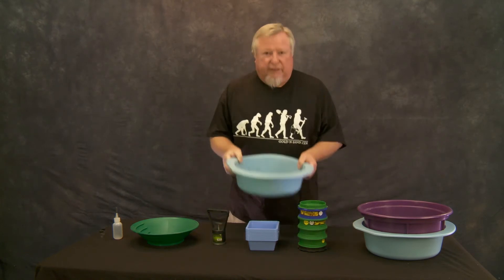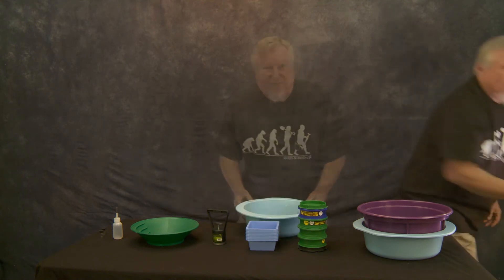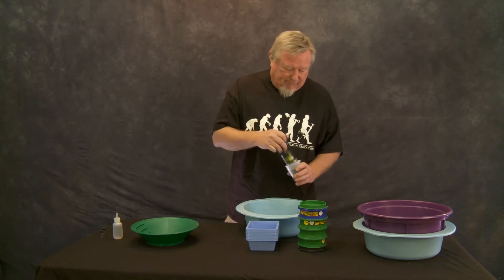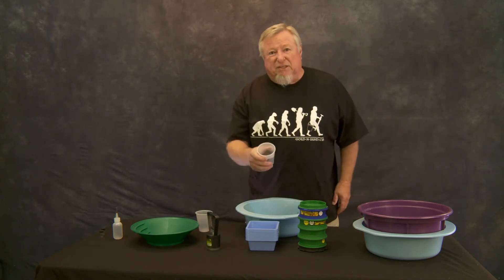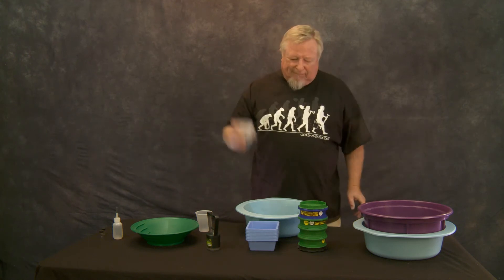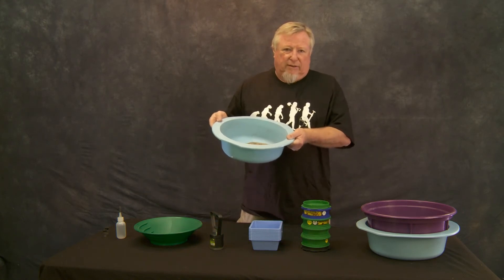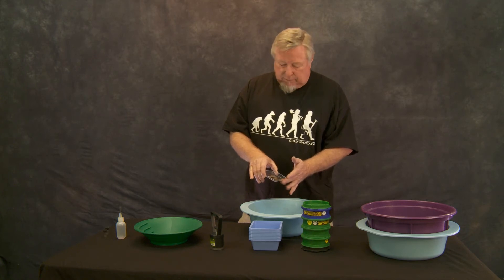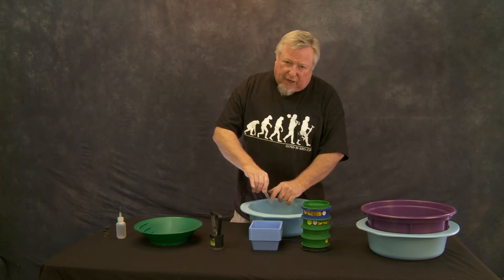The Fine Gold Challenge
1st of a12 part tutorial on Fine Gold Recovery presented by Mike Pung and Red Wilcox from Gold Cube.  Red mixes up a "witches brew" of concentrates and Mikes task is to remove all the gold using the same principles in his lectures for GPAA shows. Goldcube.net